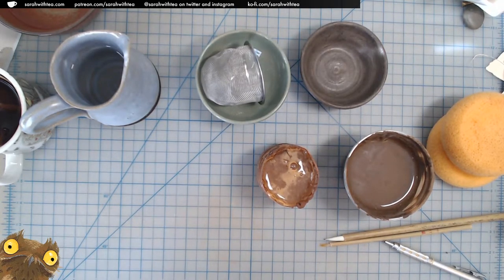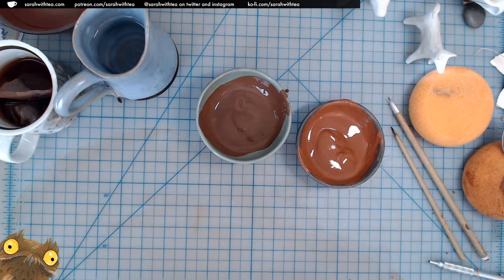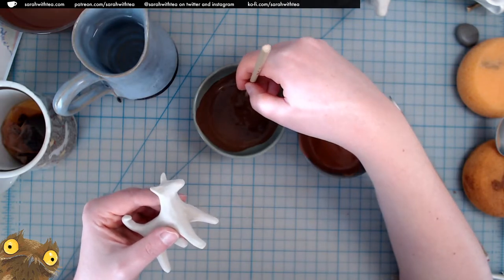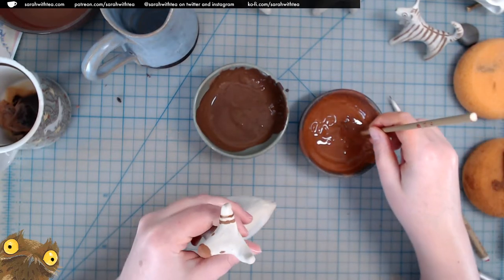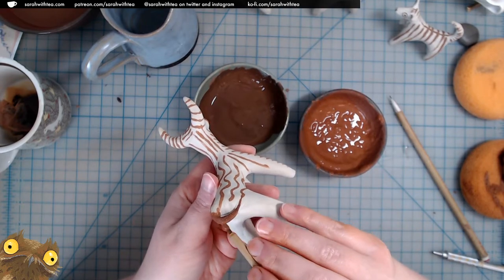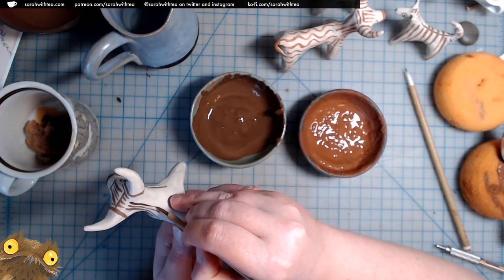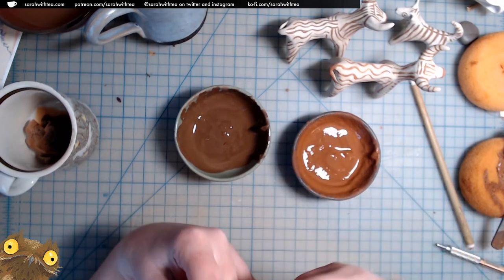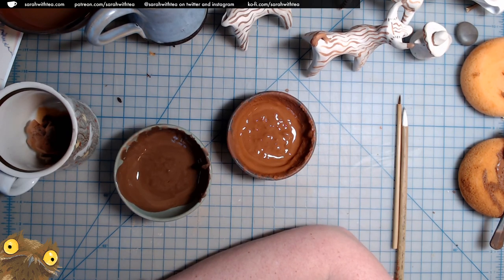[Monday Shelter in Place] March 30, 2020 Slip Painting like the Minoans (kind of)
Preparing slip and painting red and black clay on some 'replica' Minoan votive cows. With a lot of 'this is not how it was actually done' caveats about firing temperatures and such.